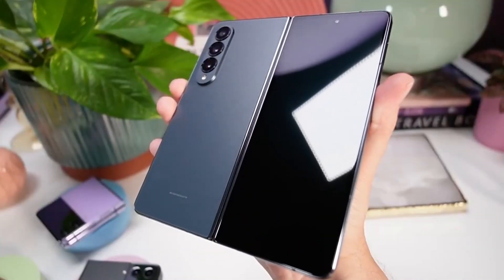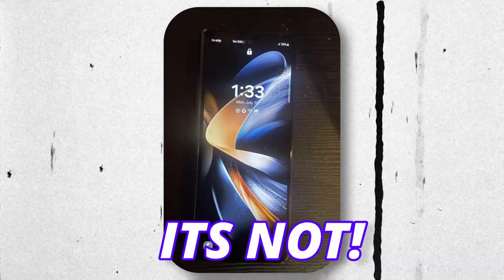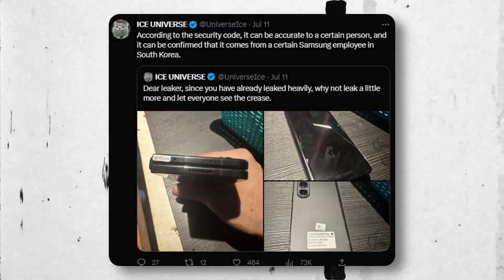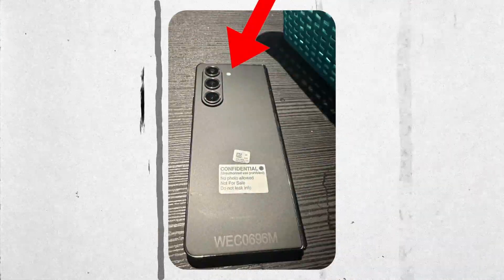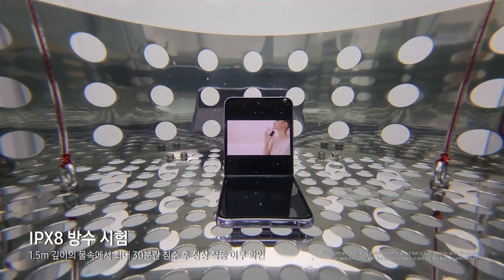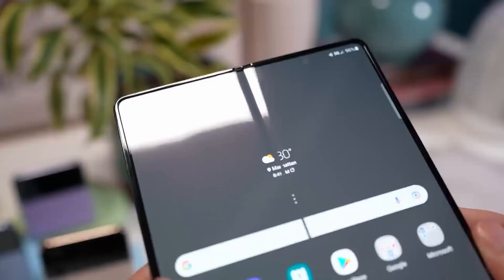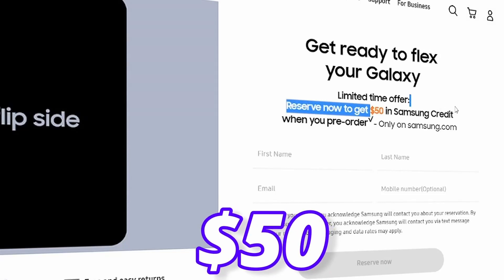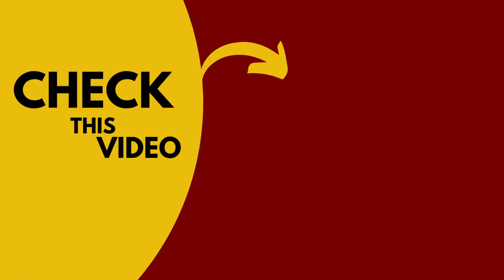Z FOLD 5 Shocking look of COVER DISPLAY!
z fold 5 cover display is here.

z fold 5, samsung fold 5, galaxy z fold 5,fold 5, samsung z fold 5,samsung galaxy z fold 5,samsung fold 5,z fold 5 samsung,z fold 5 release date,galaxy fold 5, galaxy z fold 5 price,samsung galaxy z fold 5 5g, z fold 5 samsung,

Samsung Galaxy Z Fold 5 - Fold 5 cover is out.

Samsung Galaxy Z Fold 5 - Galaxy Z Fold 5 will going to come with new updates. But we are not going to see any update in cover display of galaxy z fold 5.

By DKHD